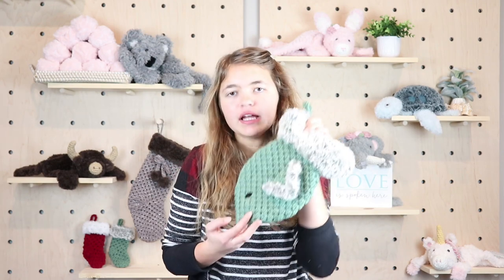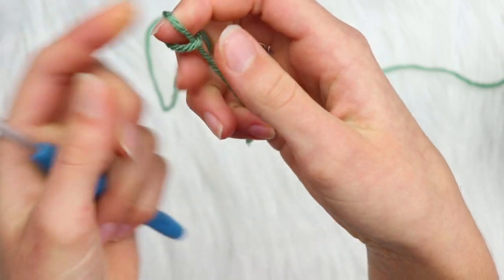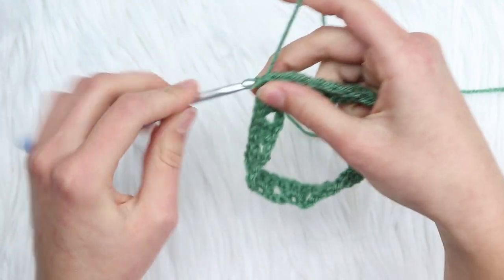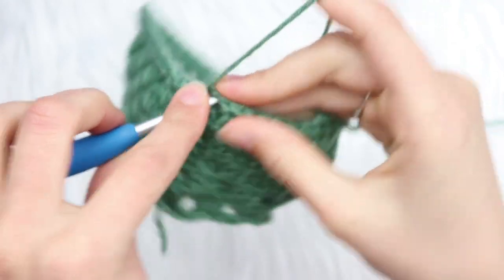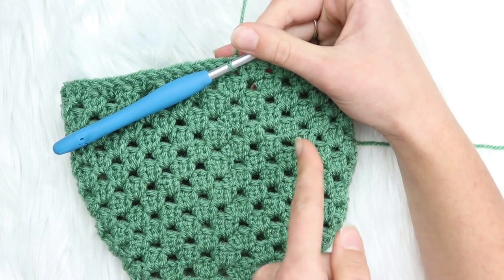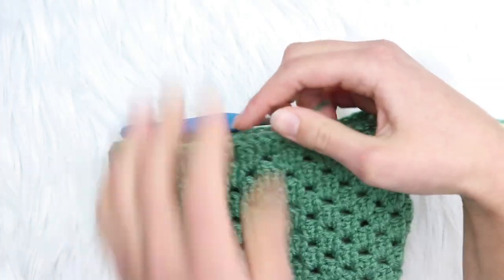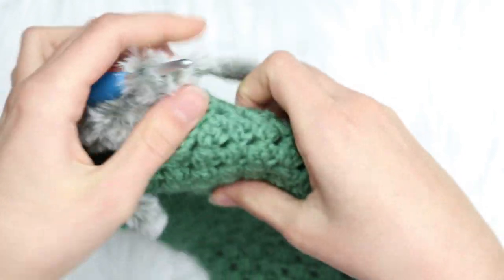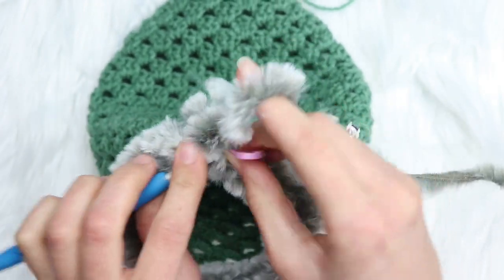How to CROCHET the CUTEST Cat Stocking | Crochet Christmas Stocking | 1 HOUR Crochet Project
Introducing the Cat Granny Stitch Stocking! This stocking is perfect for the little pawed friends in your family, and works up quick and easy. With its easy top-down construction, beginner-friendly granny stitch, and luxurious faux fur on the top of the stocking, you'll enjoy crocheting the perfect cat Christmas stocking for your favorite pawed friends!

Finished size= 12” H x 6” W across the middle

Cat Granny Stocking Blog Post: coming soon!

G R A N N Y  S T O C K I N G  P A T T E R N S:
Mini Stocking Crochet Pattern
BUNDLE DEAL of the Large & Mini Granny Stocking Crochet Patterns
Cat Stocking Crochet Pattern: coming soon

Y A R N S  U S E D
Lion Brand Go For Faux Husky
Red Heart Super Saver Light Sage

F A U X  F U R  Y A R N S  I L I K E:

H O O K  U S E D:
Clover Amour 5.5mm hook

C R O C H E T  S U P P L I E S:
Metal Tapestry size 16 needle
Clover Amour Stitch Marker set

Coming soon!